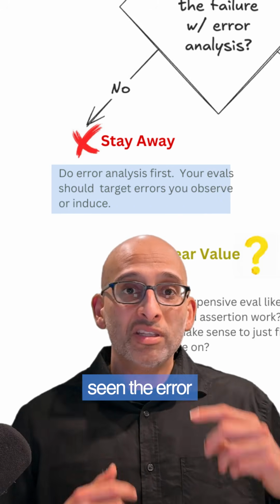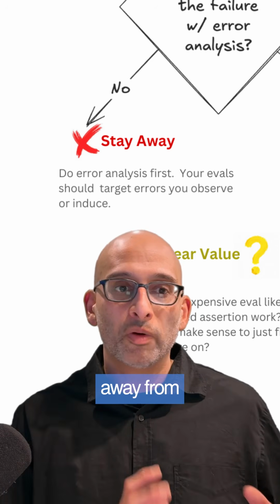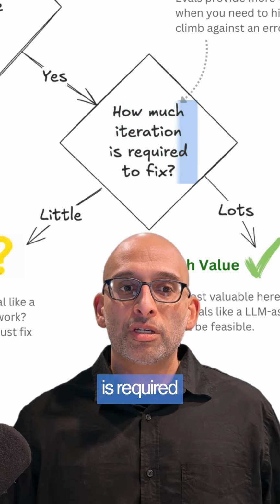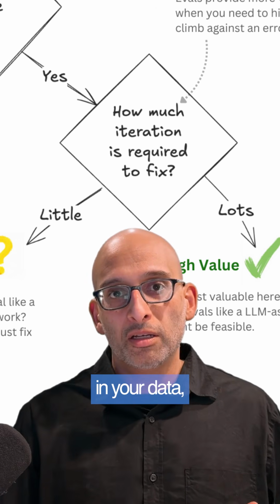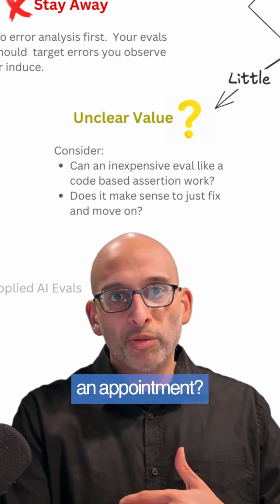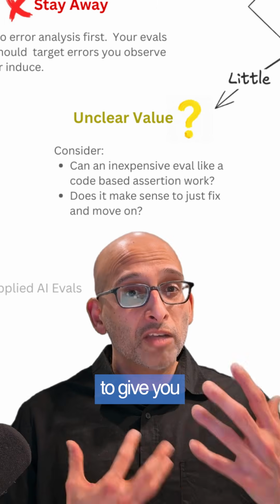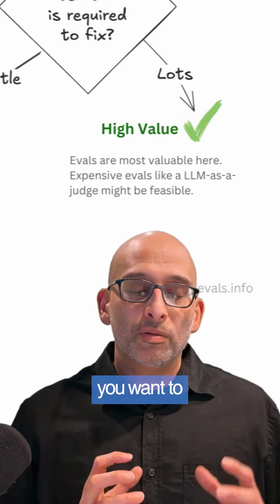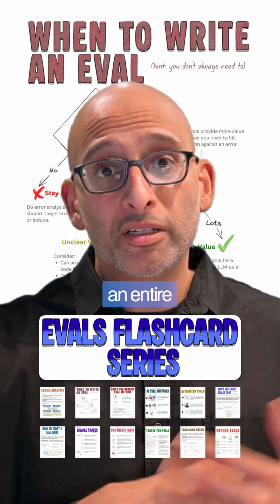Stop writing evals you don't need.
Write an eval when you have seen the failure in real data and need to measure progress over several attempts to fix it. A trivial fix that needs little iteration may not need an eval.